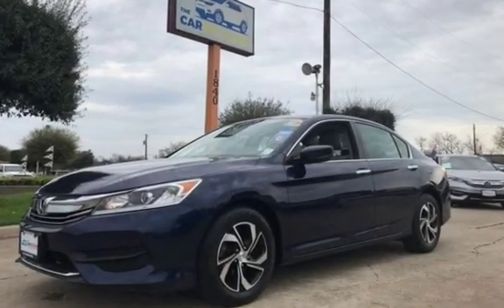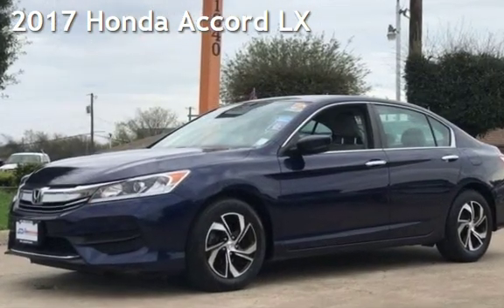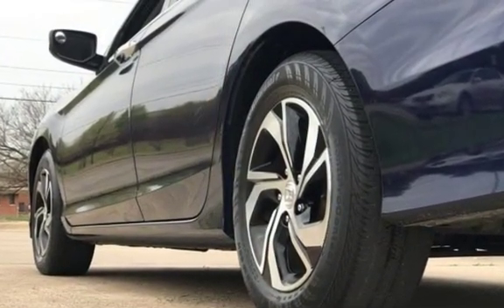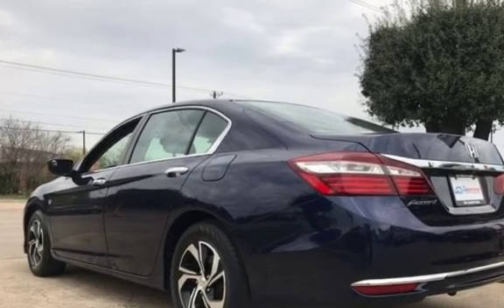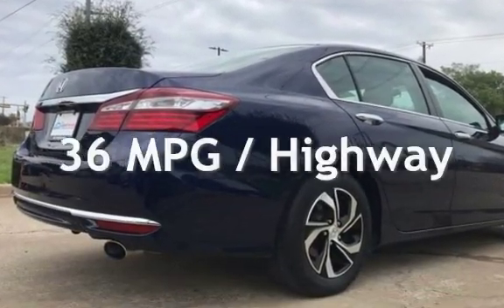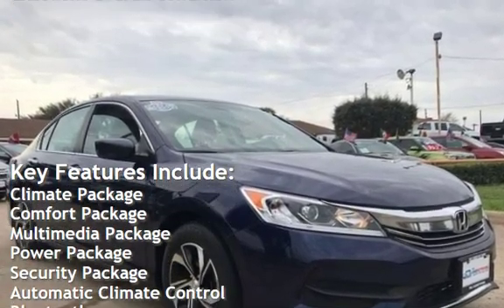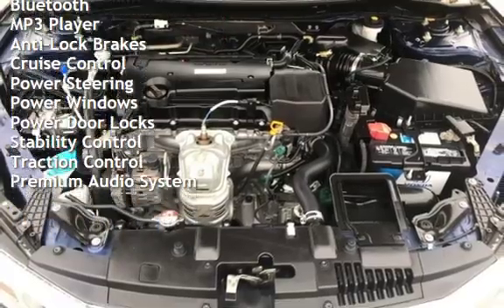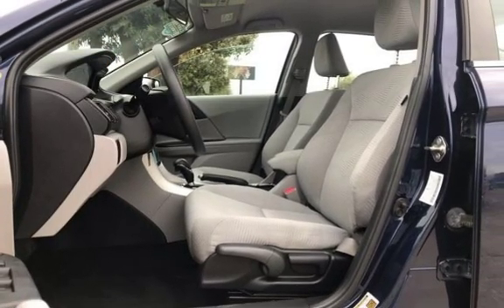2017 Honda Accord LX for sale in Garland, TX